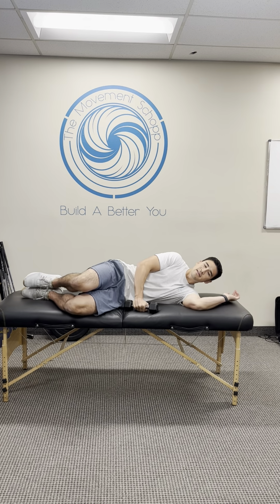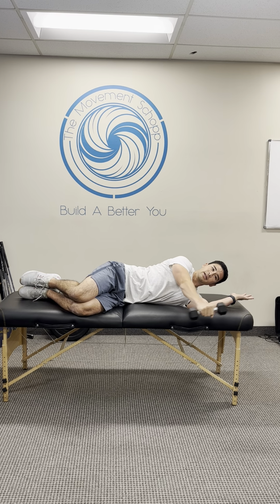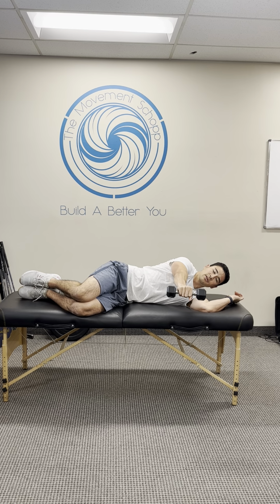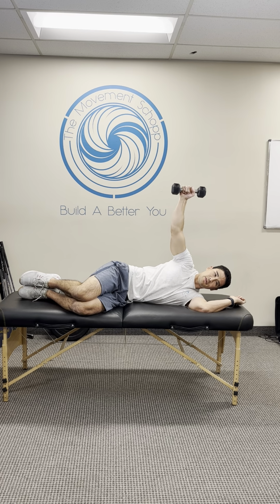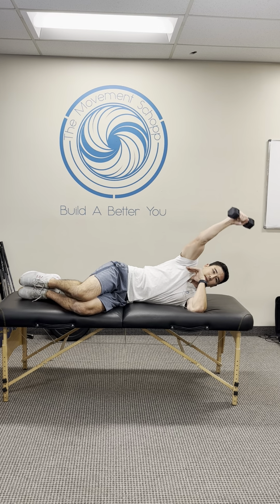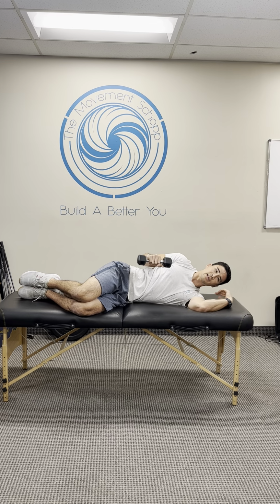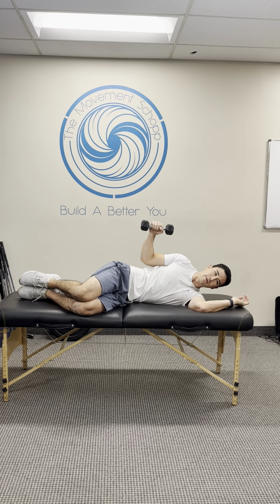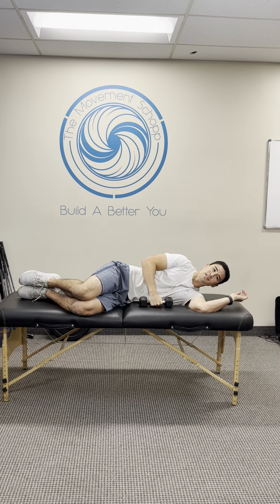post cuff trio for shoulder strength